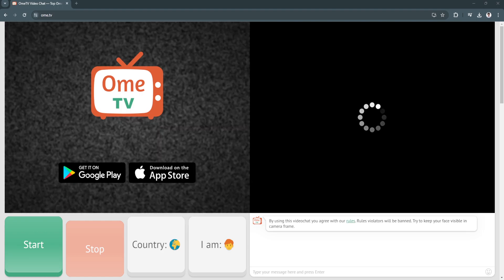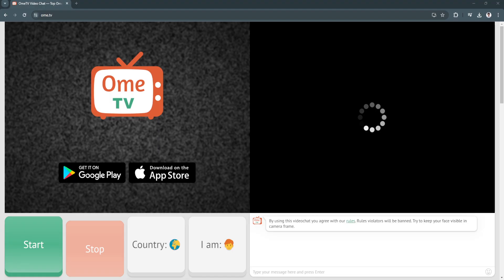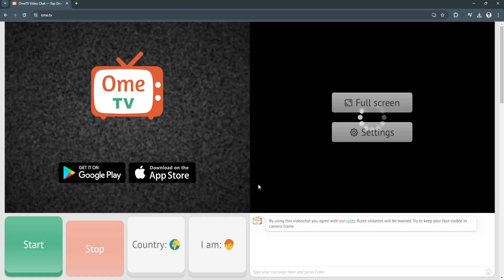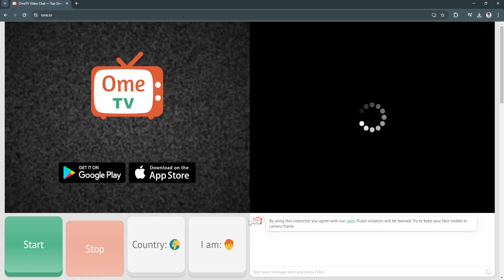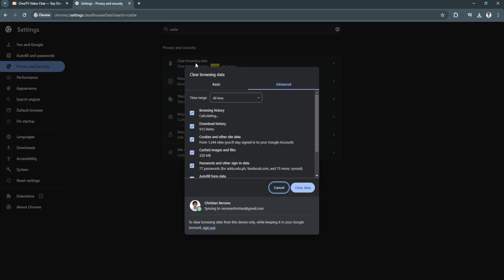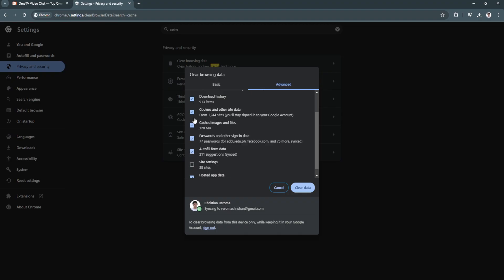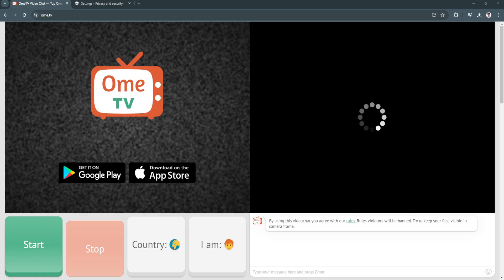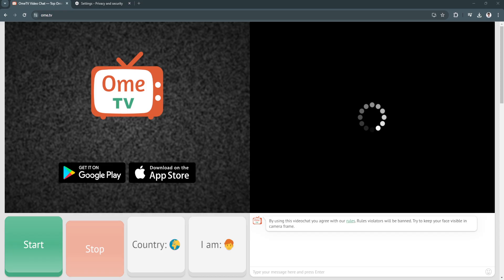How to Fix Ome TV Loading Screen Problem (2024)